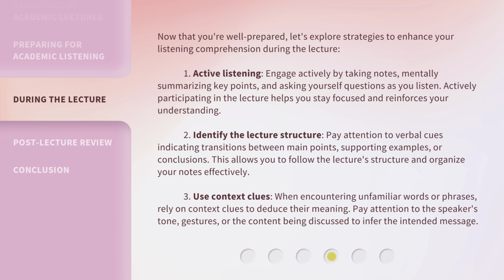Mastering Academic Listening: Strategies for Understanding Lectures and Presentations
Mastering Academic Listening: Tips for Understanding Lectures and Presentations • Learn how to improve your listening comprehension skills with these effective strategies for understanding academic lectures and presentations. From understanding the purpose and structure of lectures to preparing beforehand, this video will help you engage with academic content more effectively.

00:00 • Introduction - Mastering Academic Listening: Strategies for Understanding Lectures and Presentations
00:42 • Understanding the Purpose and Structure of Academic Lectures
01:31 • Preparing for Academic Listening
02:33 • During the Lecture
03:35 • Post-Lecture Review